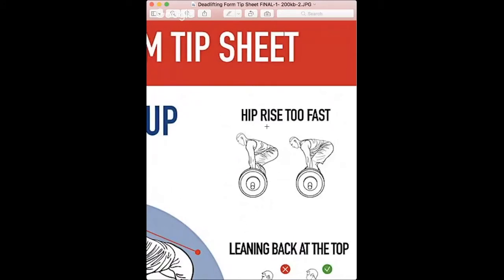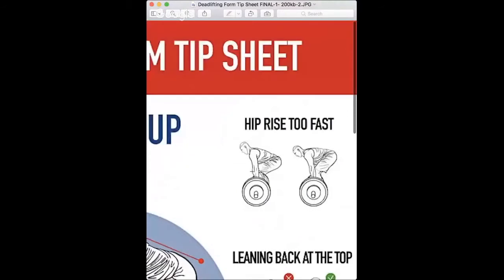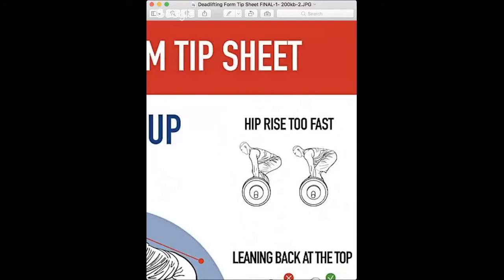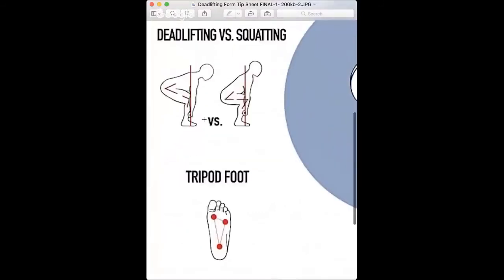E9: Deadlifting Tips - Hips Raise too Fast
If your interested in reading more on the deadlift here's the article I wrote about it.

If you're in SoCal reach out if you need someone to guide you back to health!

Deadlifting is one of those exercises that scare people with “bad backs.”

Rightly so, but if you have read to this point in the article, you should be seeing by now that motion and how you use your back is the most important factor in preventing a flare up (Marras 1995).

Think of deadlifting as training for real life. Deadlifting is the most efficient way to pick up a child or other heavy object you encounter in your lift.

Actually, let’s retract that “heavy” comment since it is always the “straw” that breaks backs. Even picking up light objects can hurt your back if you don’t know how to use your body.

I have a friend who just recently got into lifting weight. He has turned to an absolute maniac about it. He videos himself squatting and deadlifting, so he can analyze his form; one day he showed his new personal record deadlifting to a co-worker.

This co-worker wasn’t into lifting and watched the video in horror.
He asked my friend, “Why are you lifting so much? I feel like you’re going to hurt your back.”

My friend is a pretty logical guy so he said, “I’ll never stop deadlifting. Deadlifting is life.” What he meant was we will encounter a “deadlift” of varying loads every single day of his life. He wants to be able to do it safely every single time.

Now, back to my commentary.

Is there a need to deadlift a ton of weight?
I don’t think everyone needs to be able pull double their own body weight, but they should certainly be able to do above 75 pounds. Children weighing as much as 50 pounds can still want to be picked up.

My dog needed help into the car and she weighed 72 pounds.
Personally, I only max deadlift 300 pounds, but weekly, I lift more than half of that at least 40-50 times/for reps.

I want to be able to dominate any deadlifting challenge I encounter in everyday life.

Still scared of deadlifting?
Actually, there is a way to mitigate your risk.
The Biering-Sørensen test is a great way to screen a possible injury from deadlifting rehab. If you can’t hold this test for 1 minutes then you need to start building your anti-flexion tolerance before you deadlift (Berglund 2015).

The second best way to predict an injury is simply pain intensity. If you hurt then you are going to get hurt. Duh.

I bet you’re wondering how to deadlift safely with back pain now?
It all comes down to proper cueing. Here’s a video on some of the cues I like to use. Here’s some written deadlifting form tips:

The Deadlift Technique
The deadlift is an extremely important motion so even if you are hesitant to deadlift, I would really dig deep and understand the hip hinge so you can do it well. There are many reasons why people refrain from deadlifting (even light weights), but they are all bogus minus a few extreme conditions.

If you do have a condition, ache or other injury that you feel prohibits you from deadlifting, then you need to have it assessed by a qualified, medical professional to ensure that doing this exercise is safe for your condition. Run this by a few sports docs to get a good, honest answer.

Deadlift Cues
Bar on the shins
Pull yourself down to the bar
Break the bar or show me the big logo on your shirt
Drive the ground away
Hips high
Pull the bar into your hips; drive your hips into the bar
Look 3 feet out in front of you
Tension the bar, take the click out of the bar